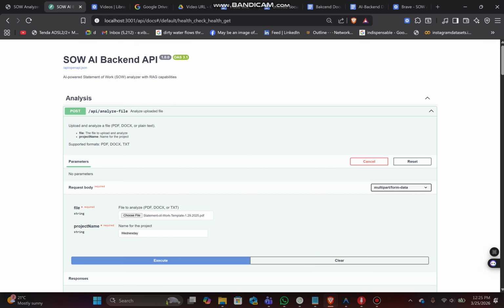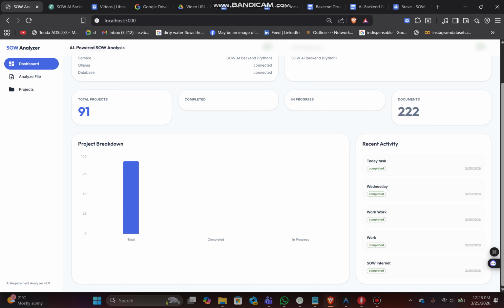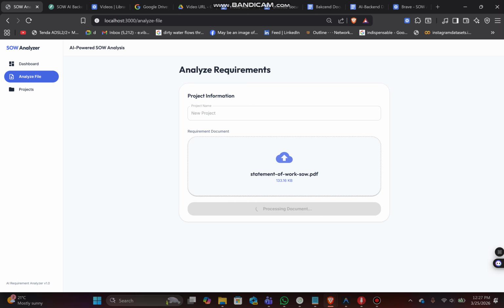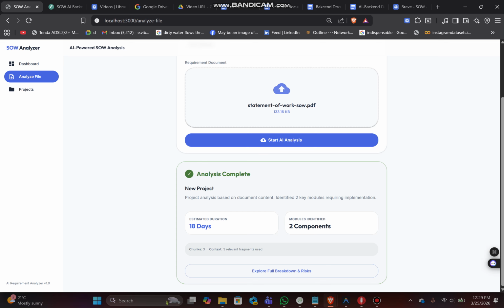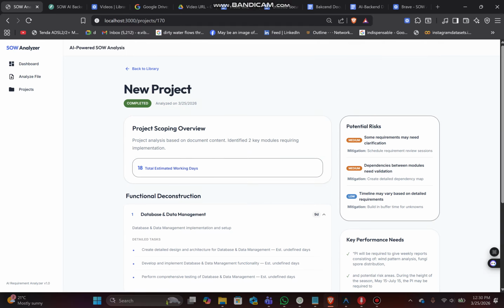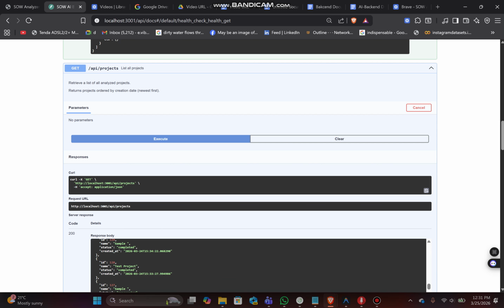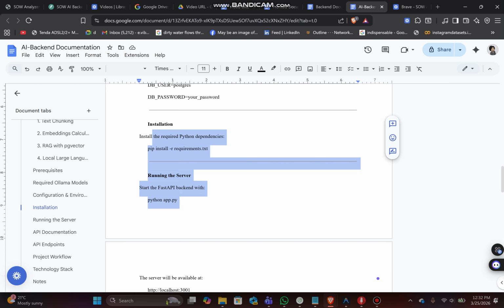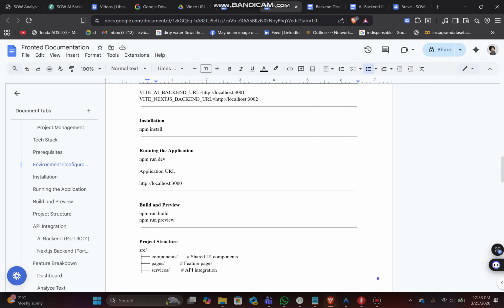AI Requirement Analyzer By: Blackcoffers